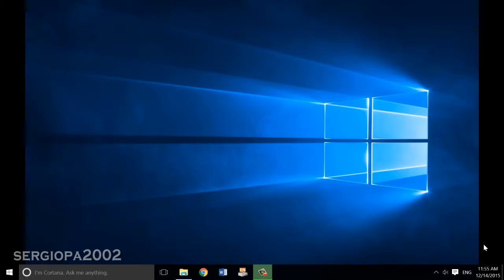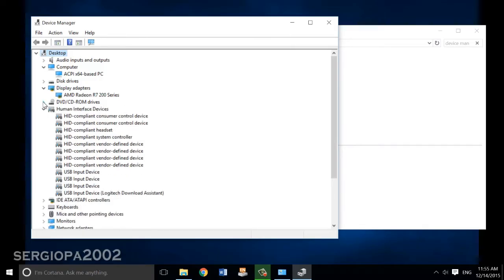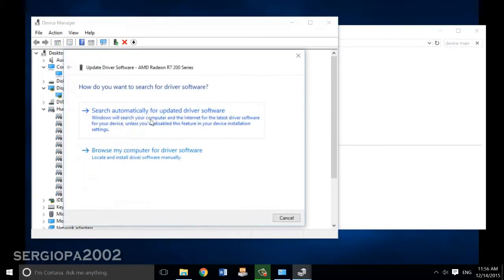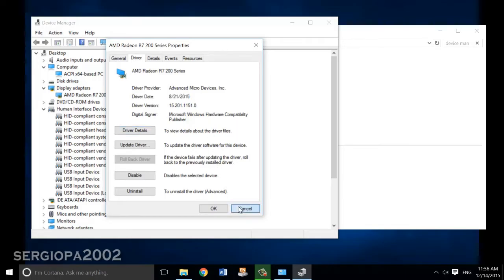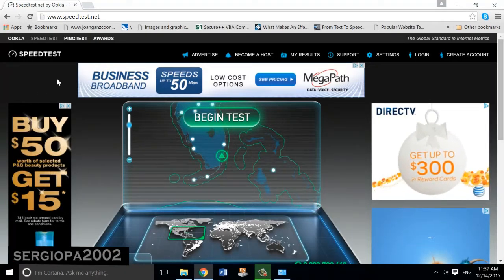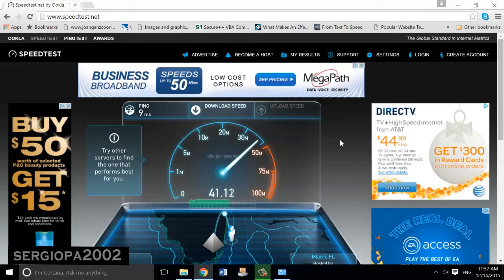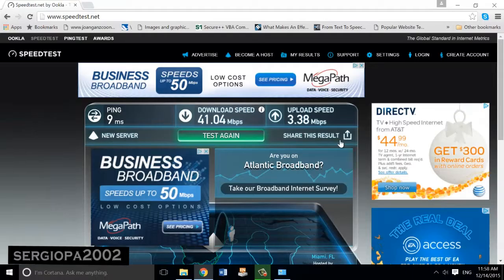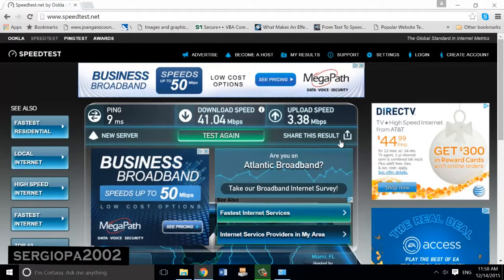How to speed up your slow computer fast and easy - Part 3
Hello friends, If your computer is running extra slow and you can't stand it anymore, don't throw it away yet.  Today I show you different ways to speed up your computer and solve many of the problems that may be slowing it down, saving you time and money.